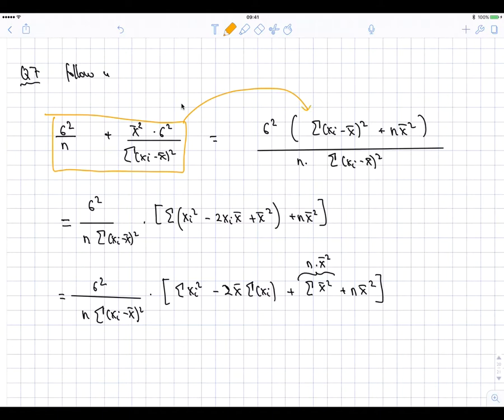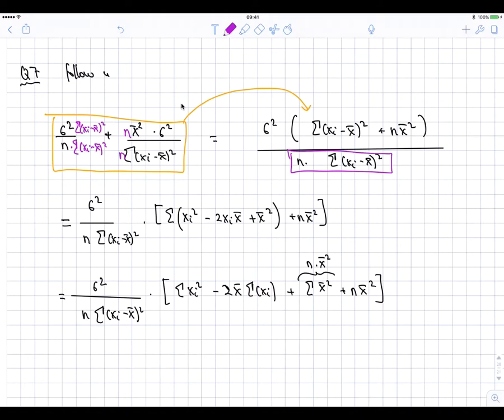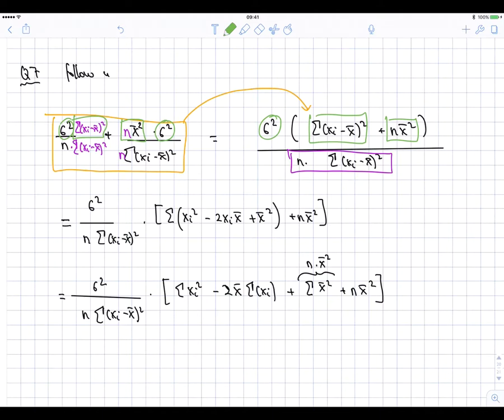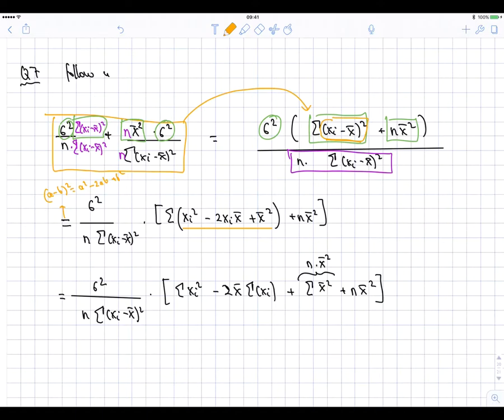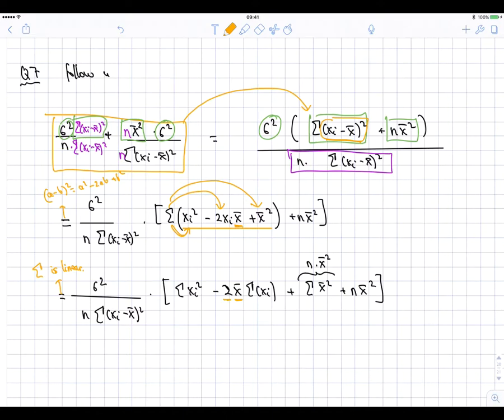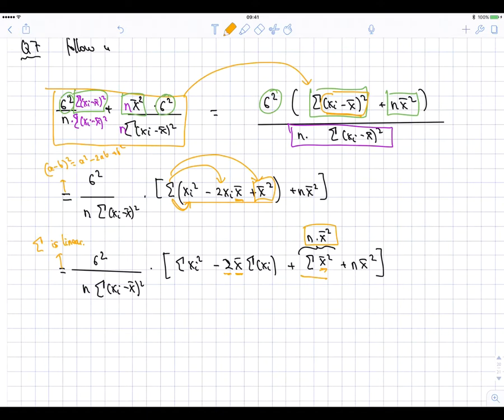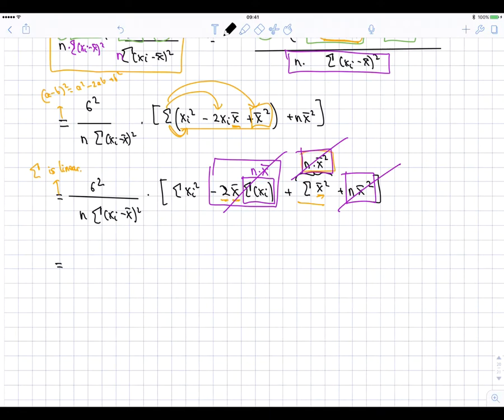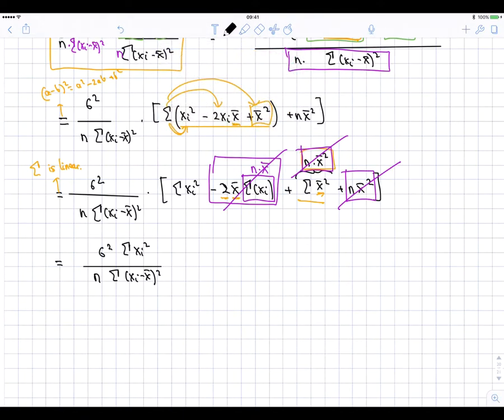MG205 Problem set 2 2 Q7 follow up 1